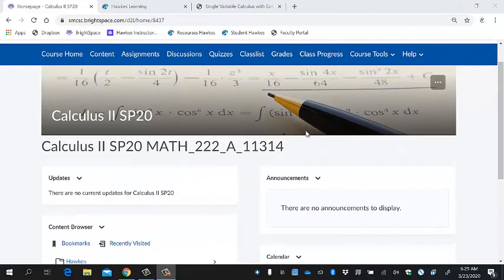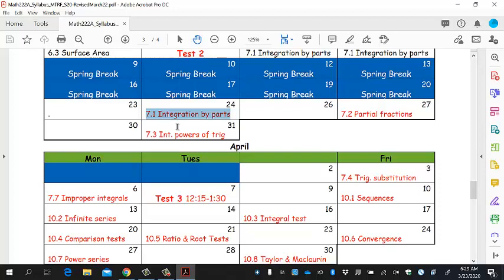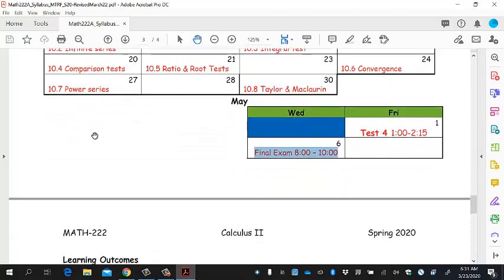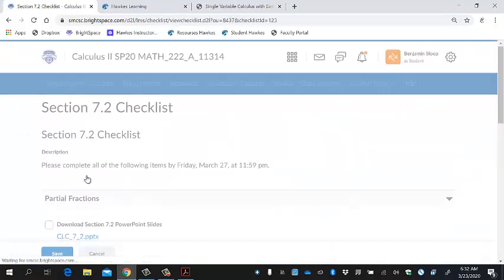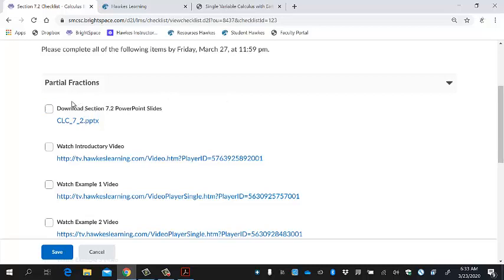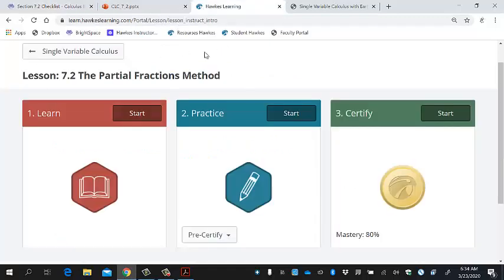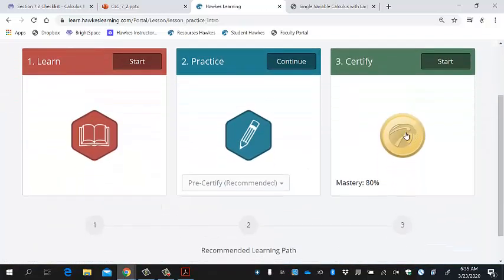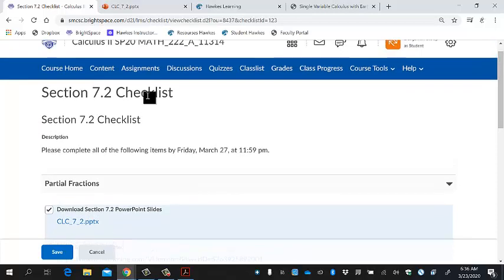MATH-222 Online Overview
I hope this video helps show how instruction will be delivered as we move the course online.